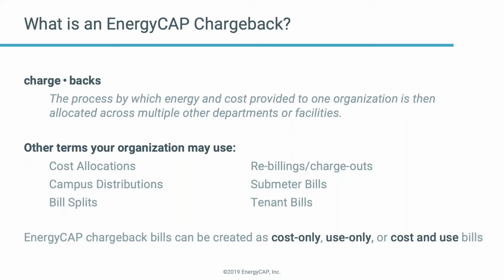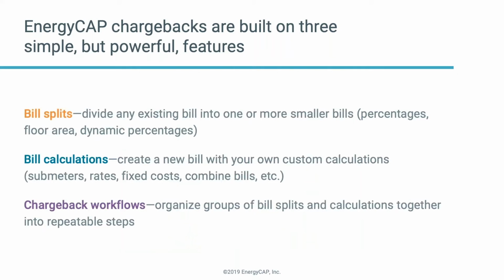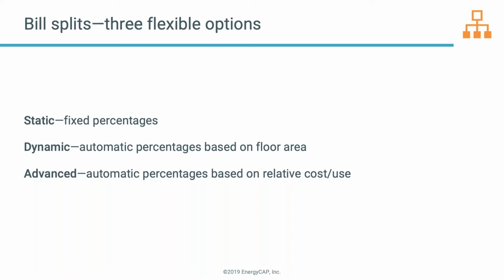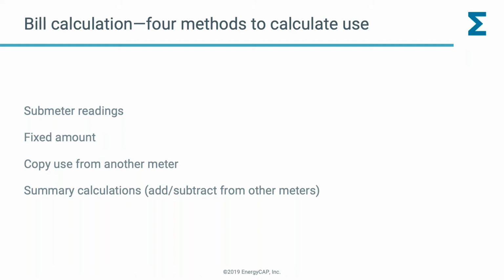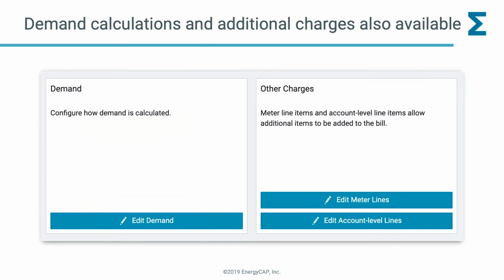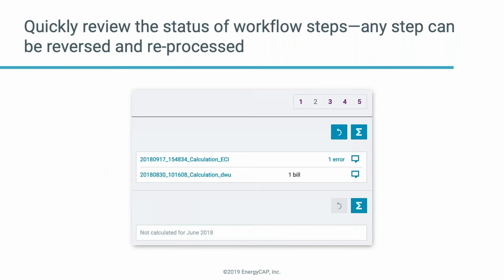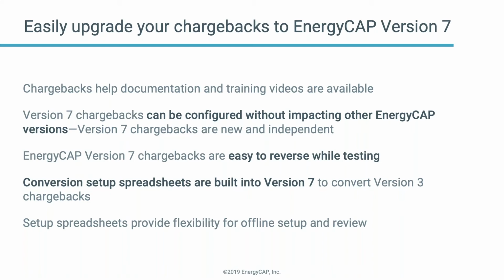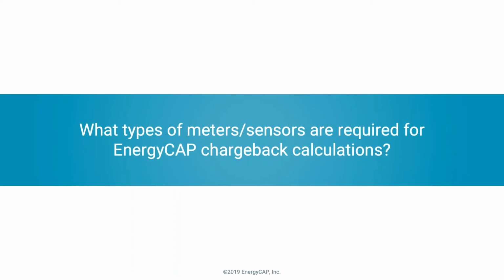Reinventing Campus Distributionsand Tenant Rebills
Learn why EnergyCAP is the recognized leader in Chargebacks management software because of the ease with which it streamlines and simplifies the allocation of energy use and cost for customers, internal departments, or tenants.